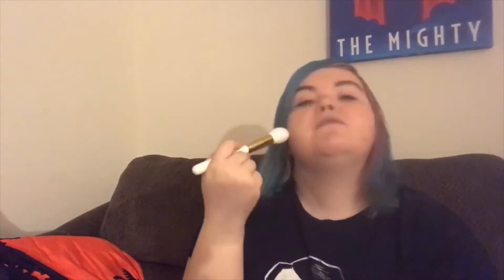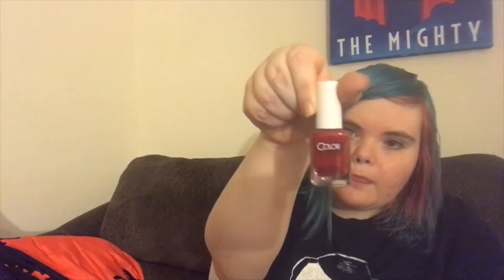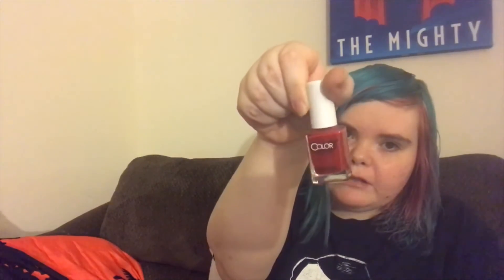Ipsy Unboxing November 2019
Hey guys, I'm back with another unboxing of the IPSY glam bag.

Ipsy Glam Bag Cost: $12 a month (includes shipping)
includes 5 trial size- full sized products a month